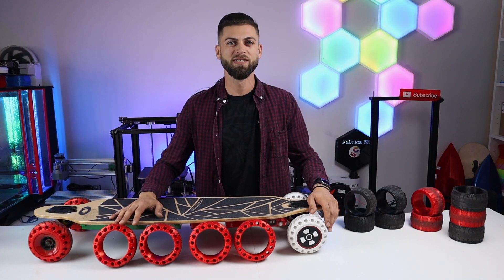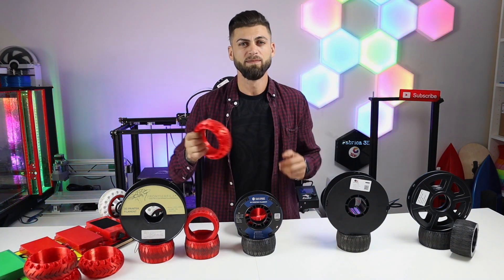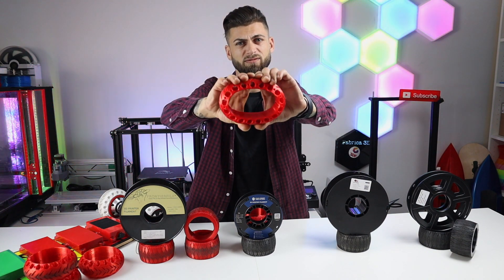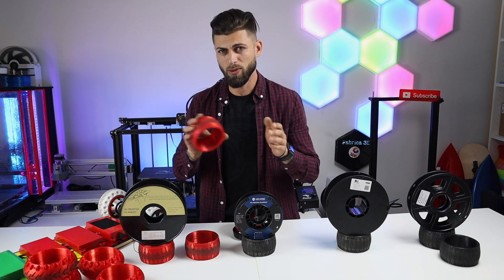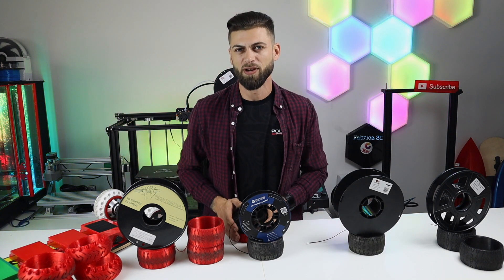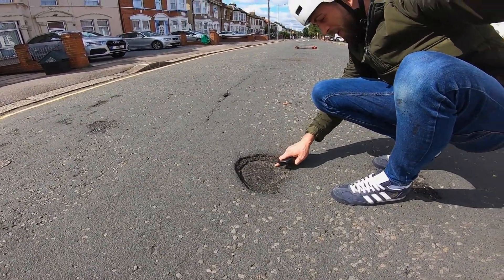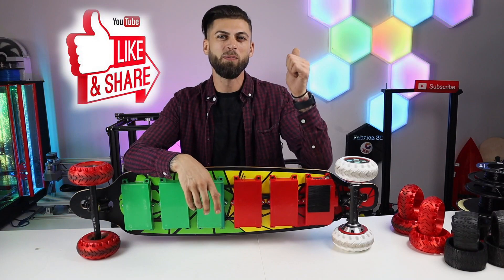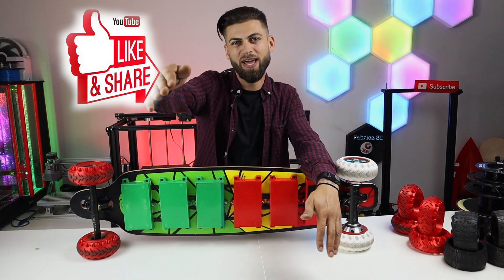3D Printed Electric Skateboard Wheels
Hi . to see more of what i'm doing can you follow me on: